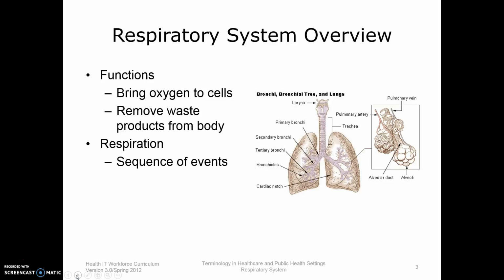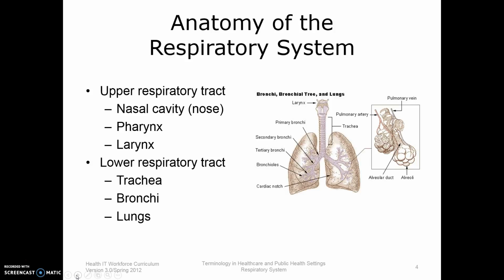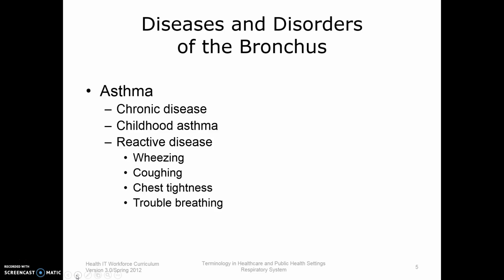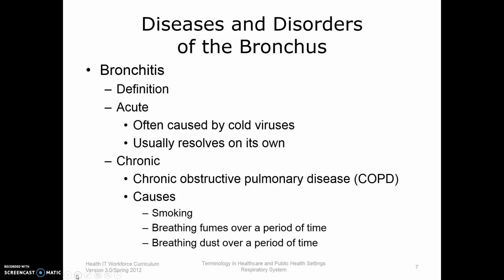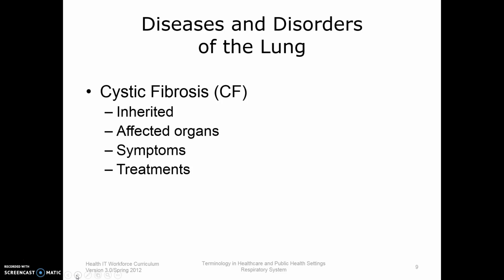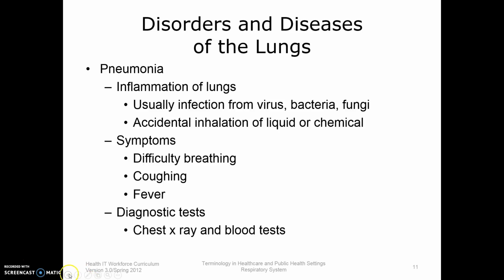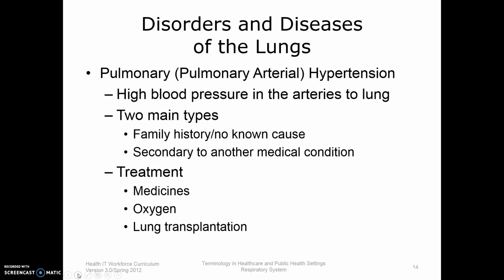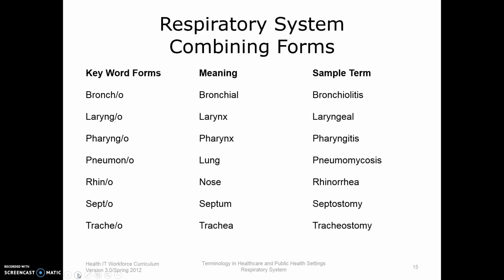Unit 6 Respiratory System Presentation